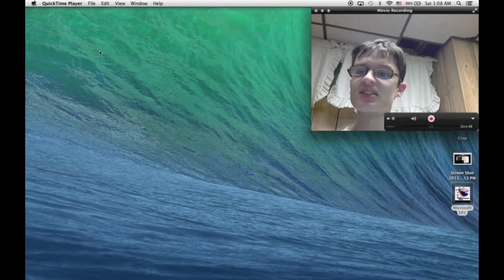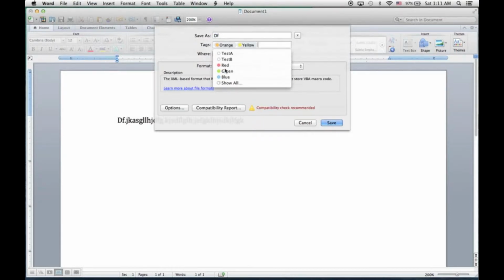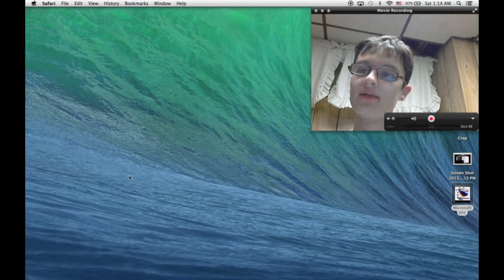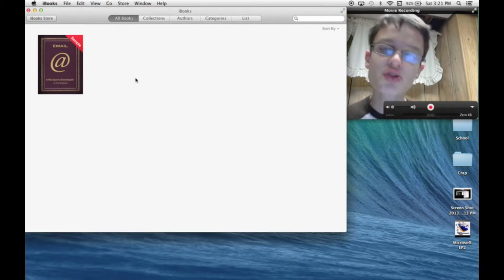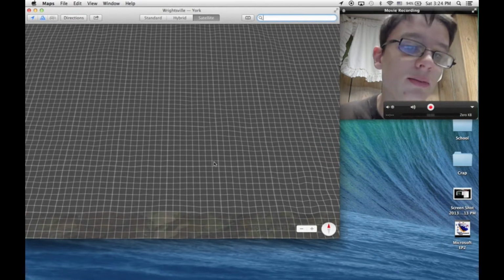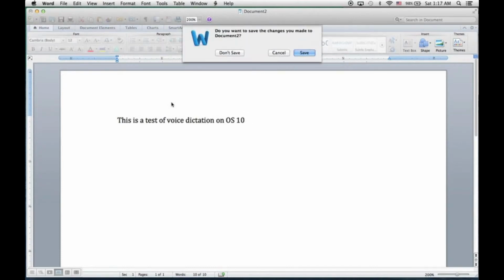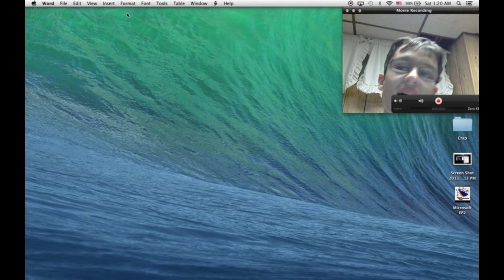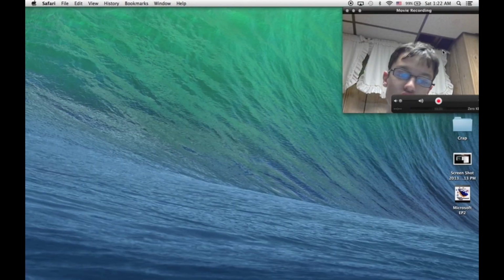Mac OSX Mavericks Review